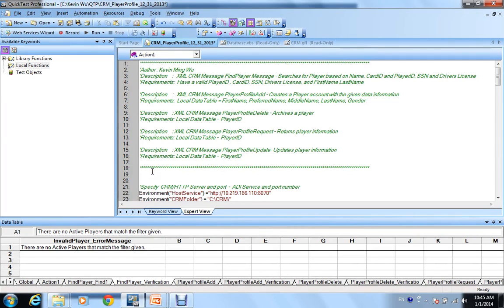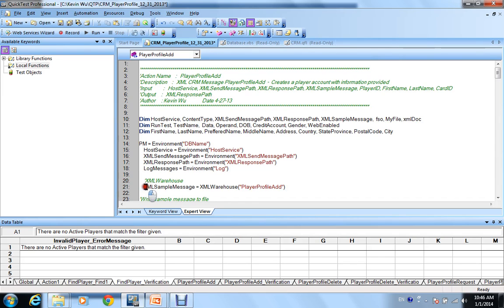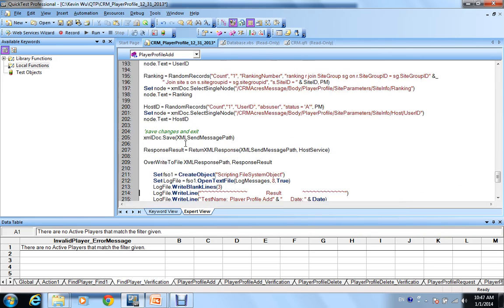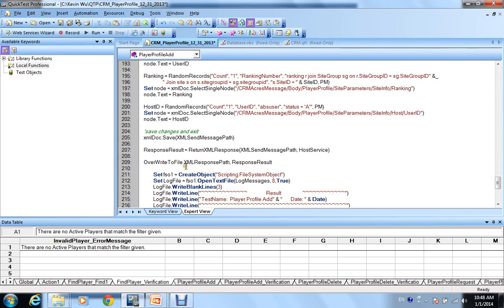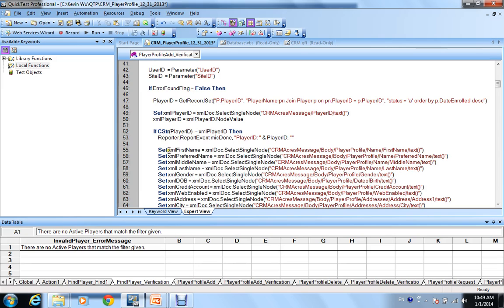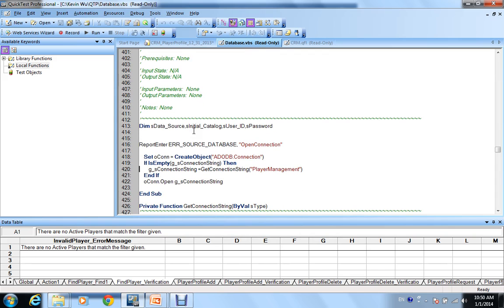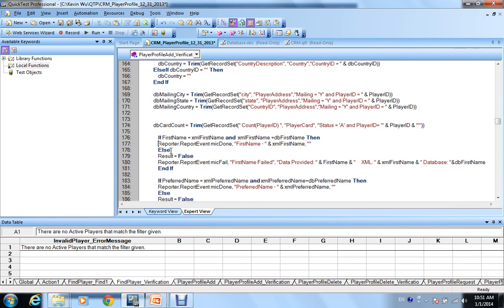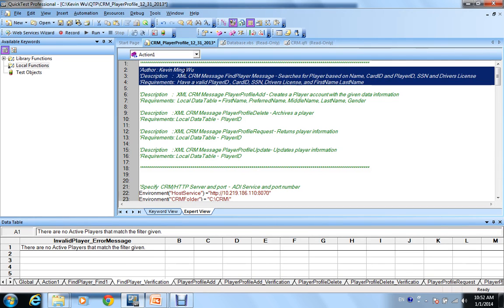QTP Test Automation Framework On SOAP Application by Kevin Wu